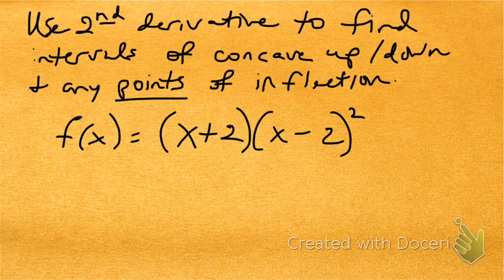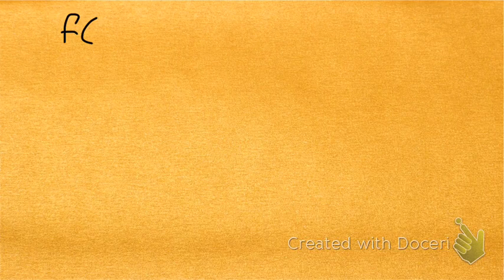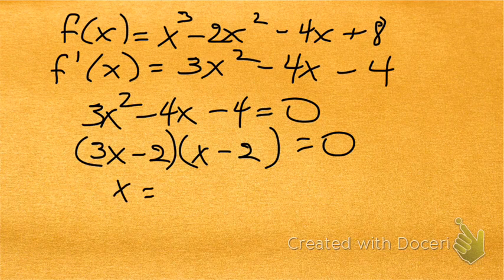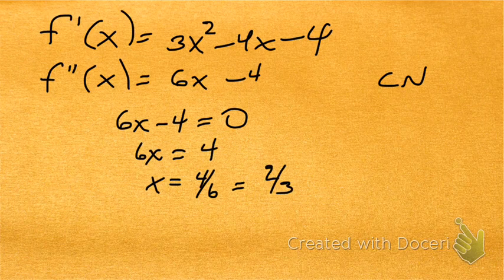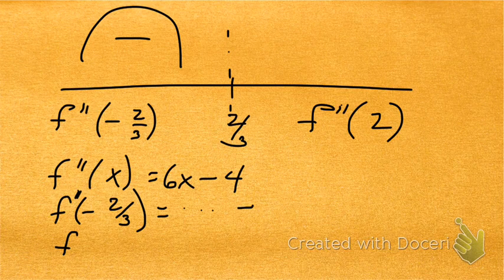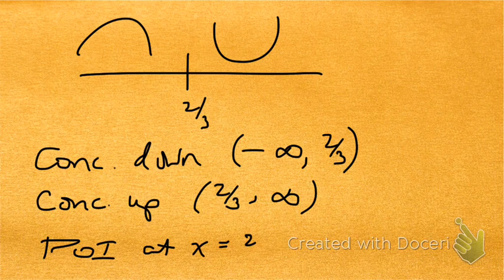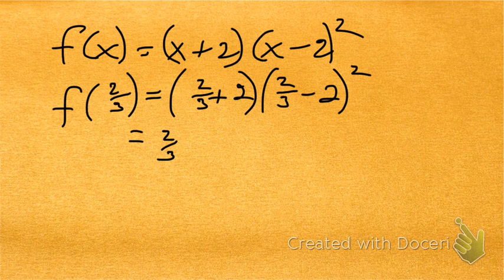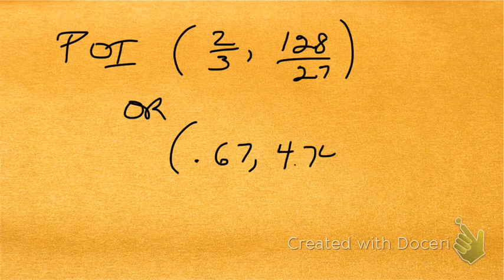concavity point of inflection